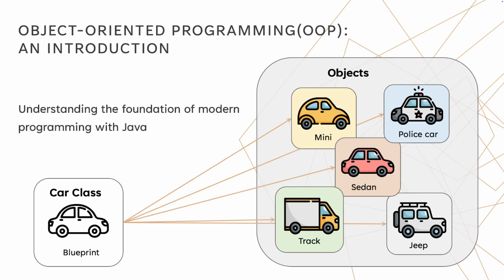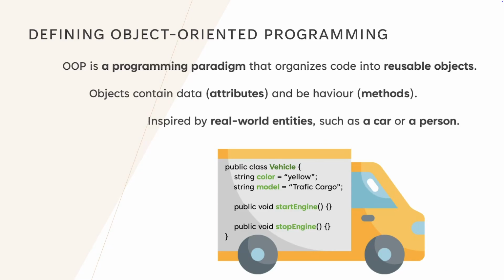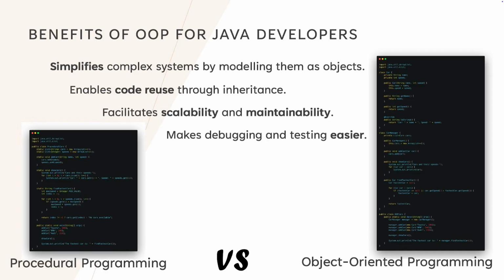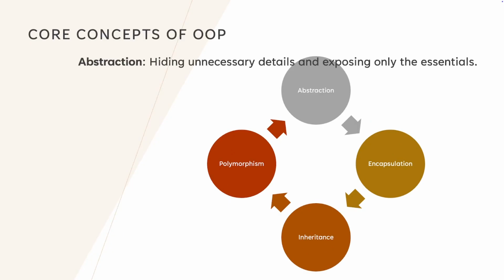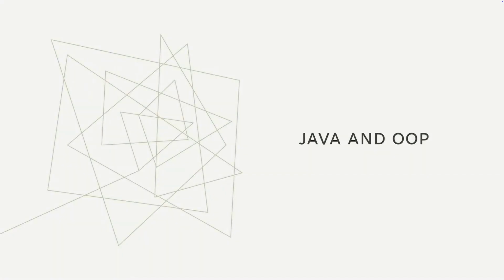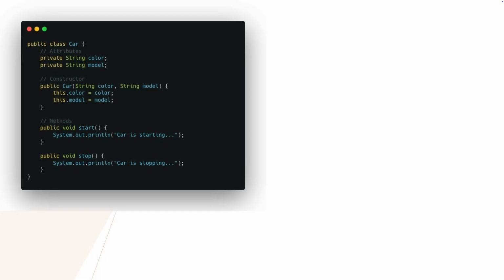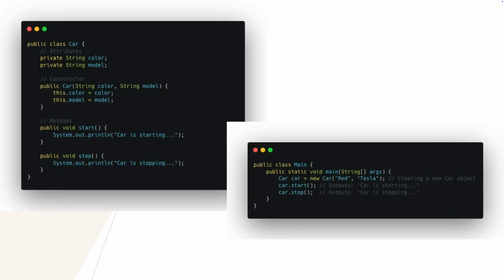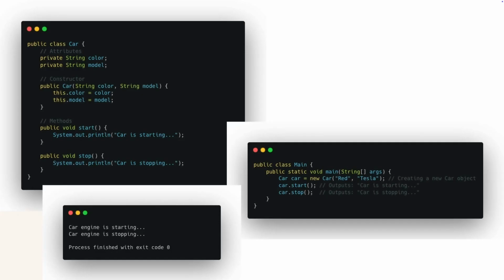Prepare for Java interview | VIDEO 1 | Introduction to Object-Oriented Programming (OOP) in Java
In this video, we kick off our series on preparing for Java interviews by diving into Object-Oriented Programming (OOP) fundamentals. Whether you're new to Java or brushing up your skills, understanding OOP is essential for structuring scalable and maintainable code. We'll cover:

✅ Why is OOP important for Java developers?
✅ Key OOP principles you should know:

Objects
Classes
Abstraction
Encapsulation
Inheritance
Polymorphism

We'll also show a simple Java coding example to illustrate how objects and classes work together in practice.